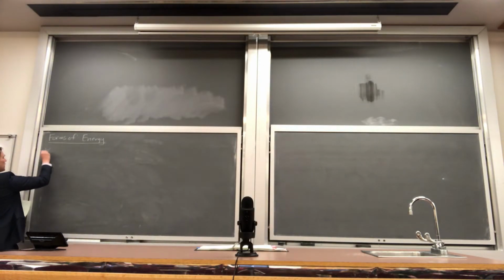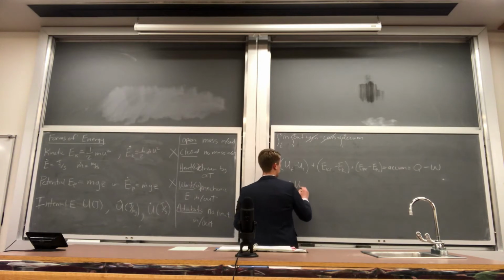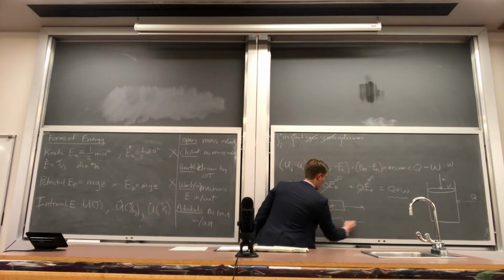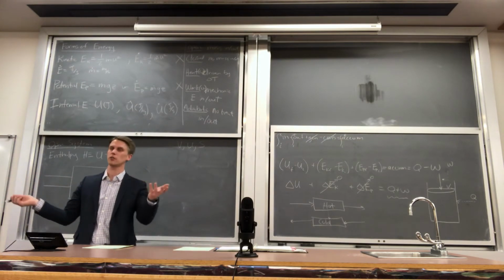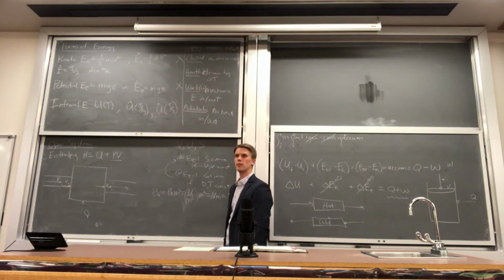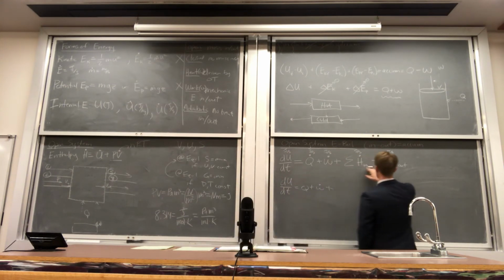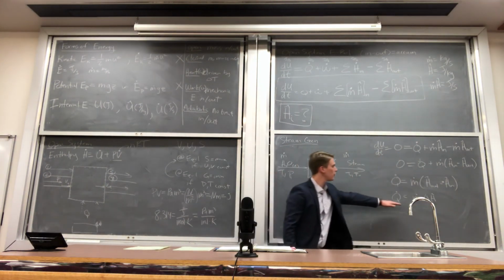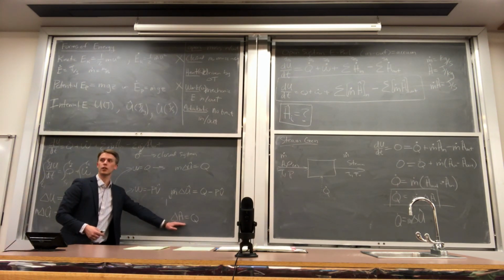Lecture 16 - Into to Energy Balances (Feb. 23, 2018)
Derivation of the closed and open energy balance, forms of energy, discussion of internal energy and enthalpy.